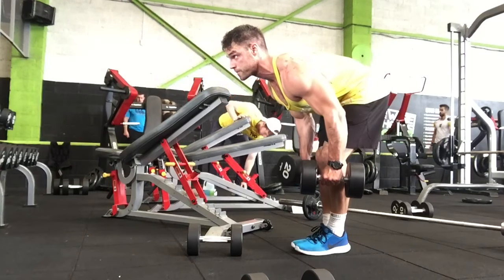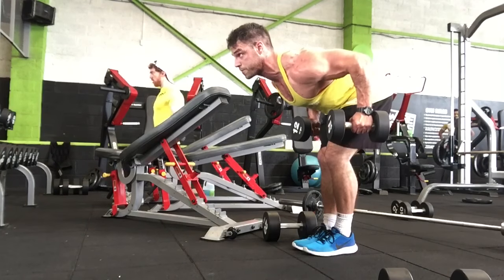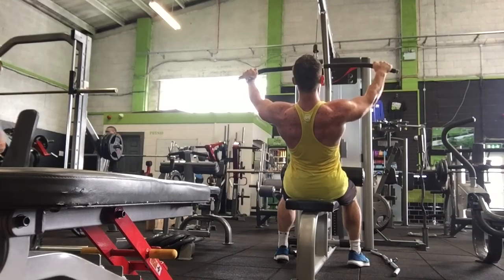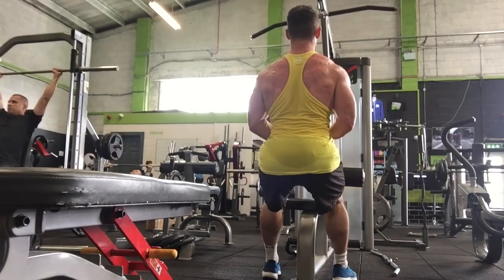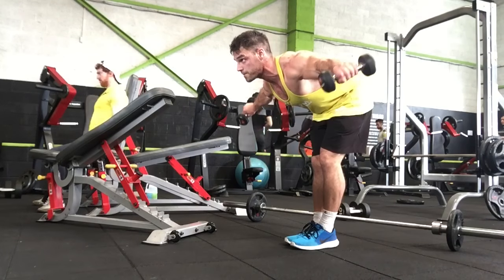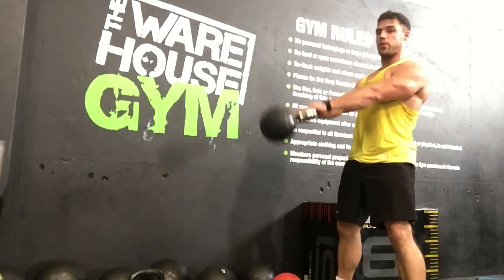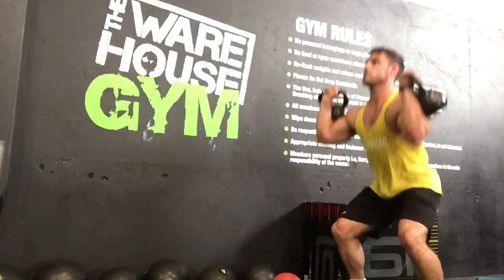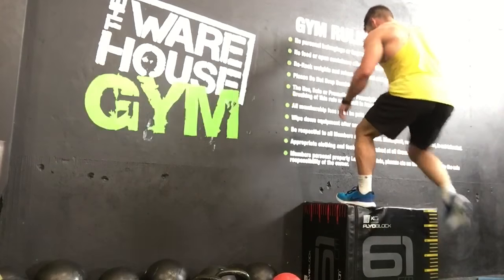VLOG 14: BACK, REAR DELTS AND GAA LEAN BODY FINISHER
Workout:

DB Bent Over Row
Drop Set
Reps: 10 and 10
Sets 3

Superset
Seated Row
Reps: 8 and 8
Sets 3

Rear Delt Tri Set: (palms in, palms out, and elbows bent)
Reps: 10,10,10
Sets: 3

Finisher:
Kettbell Swing 20 reps
Kettbell Thursters 20 reps
Box Jumps 20 reps
Sets; 5

Updated copy with some new philosophies coming soon :)